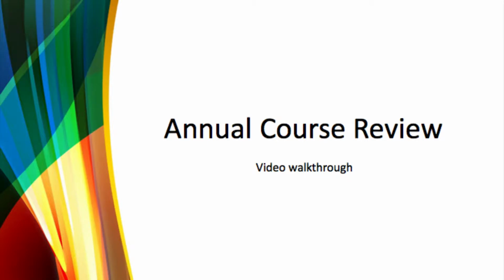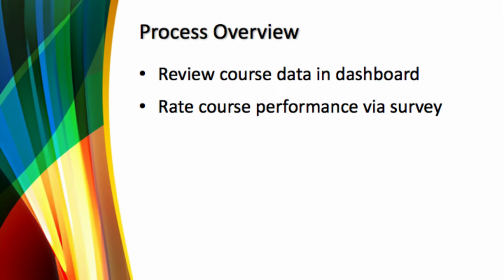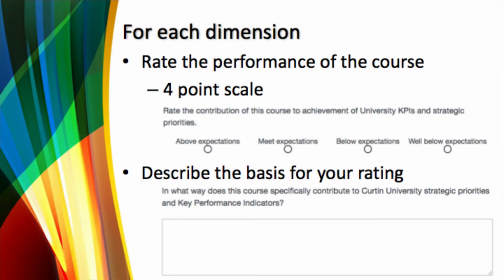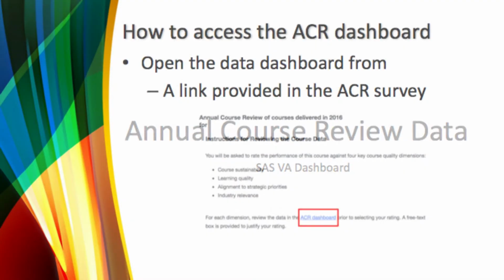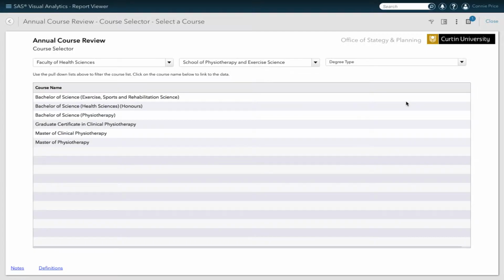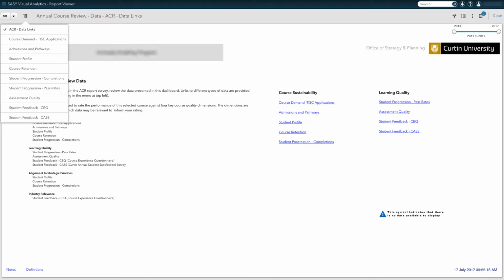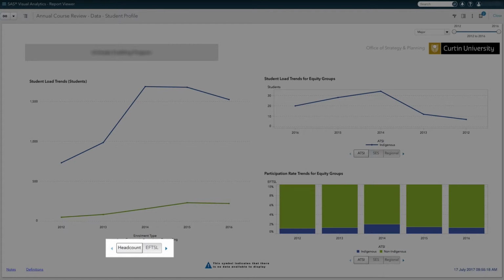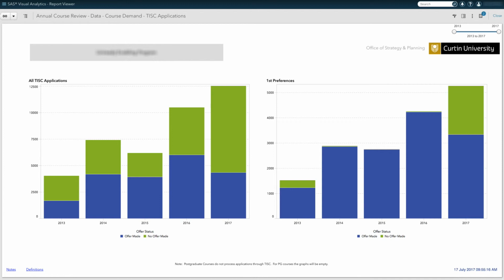Curtin Annual Course Review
Video walkthrough of Annual Course Review for Course Coordinators